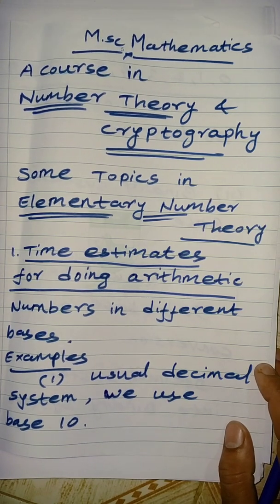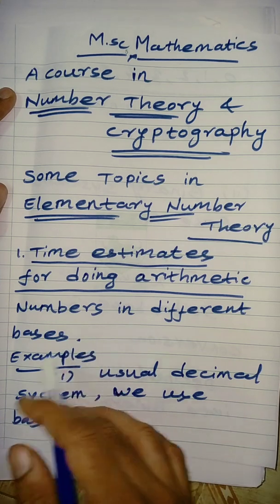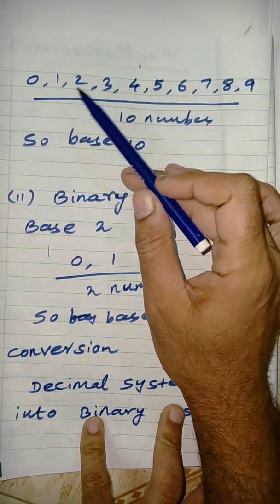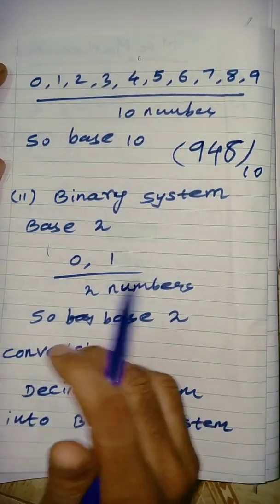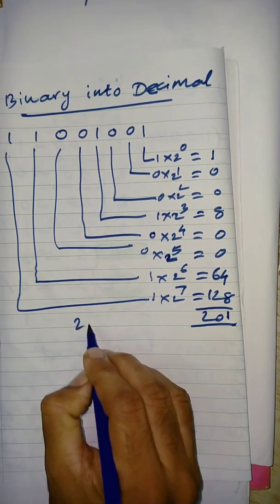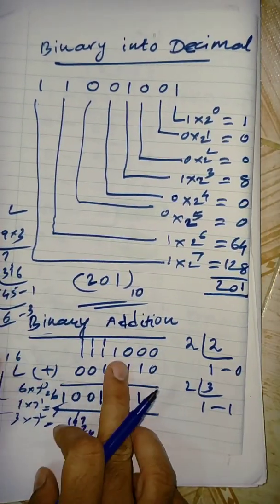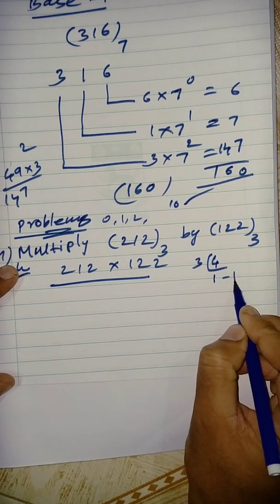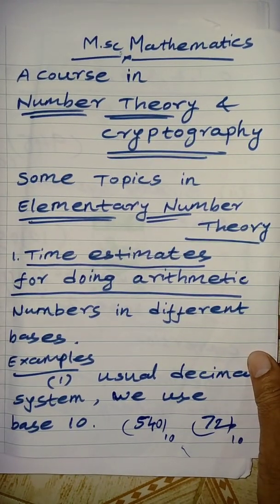maths number theory cryptography Msc maths